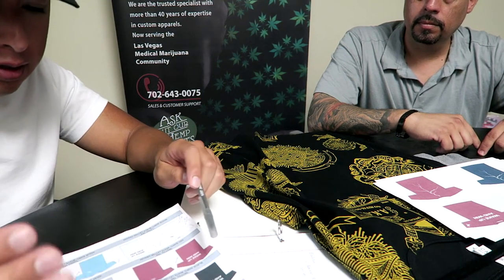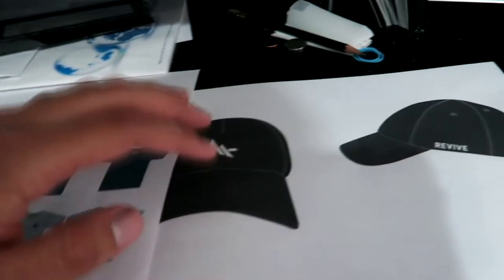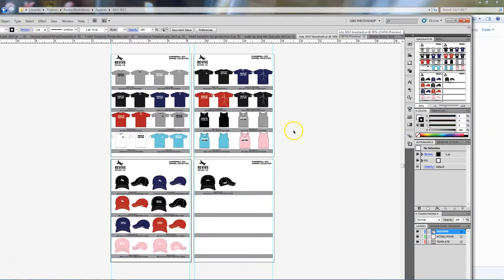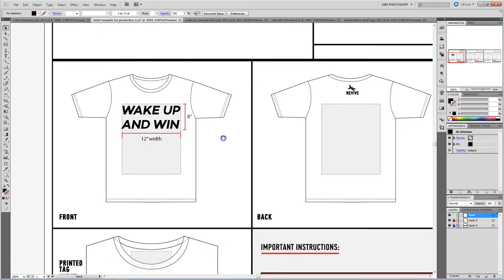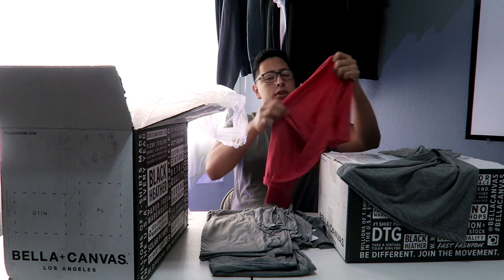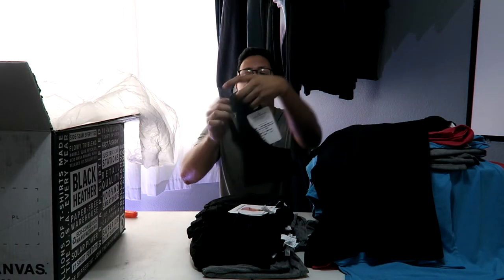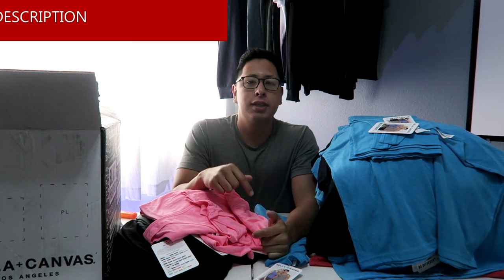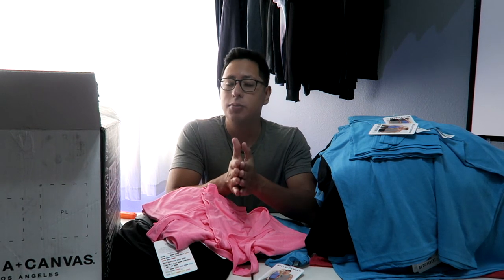From The Ground Up VLOG #3: Clothing Line Design Production Tips | Bella Canvas Announcement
In this video I go over some of the things you should keep in mind before going taking your clothing line to production. I visit T-Expressions Designs where we cover some of your printing options and get set up for a full length video covering the process. I also make an announcement that will benefit everyone watching, made possible with the new partnership with Bella Canvas.

Beats By:
Dezavi Productions LLC

If you enjoyed this video and want to make a one time or recurring donation please visit my Patreon All funds raised will be used to create additional videos and help reach people who need this content.

Start A Brand ASAP- Connecting entrepreneurs with the resources and content they need to start their business ASAP. Download the free manufacturer and supplier guide and also receive the 10 Step Program right to your inbox.

SC: @revivejohnny

RESOURCE LINKS